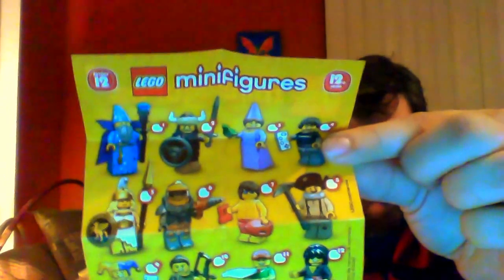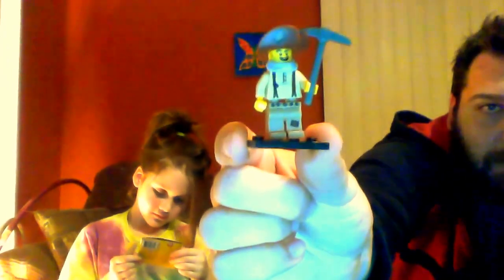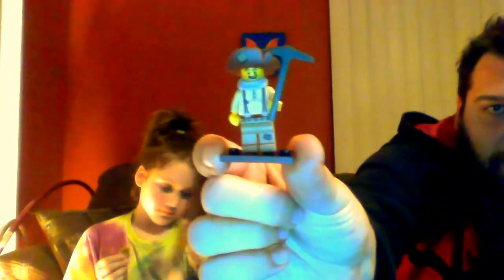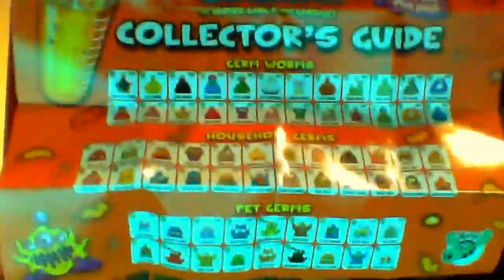Applesauce Morgan and Daddy Show Ep2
Review Shopkins Season 1, Lego Minifigures blind bag, The Trashpack blind bags. Thanks everyone for watching!